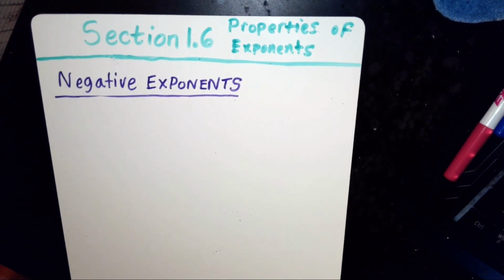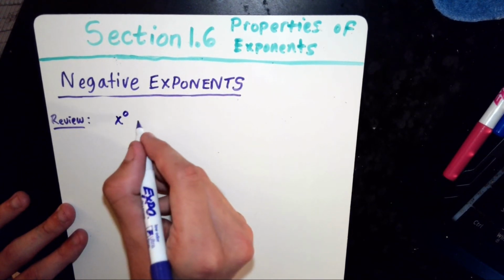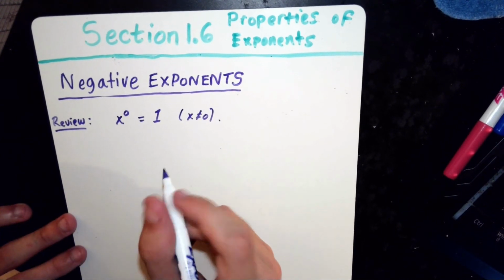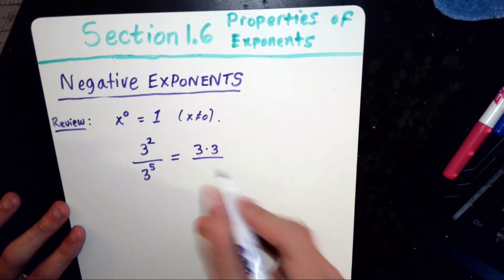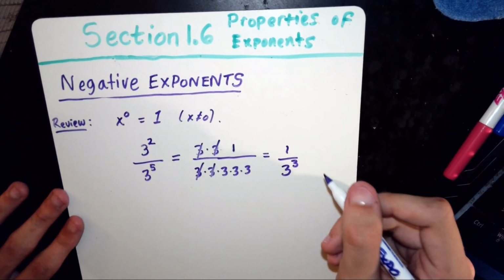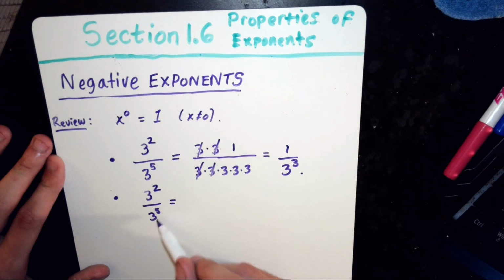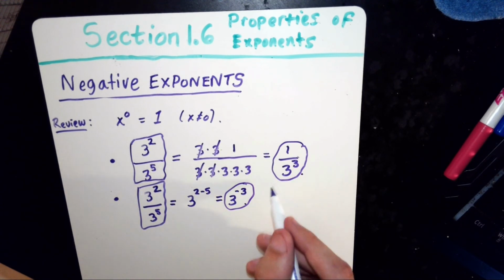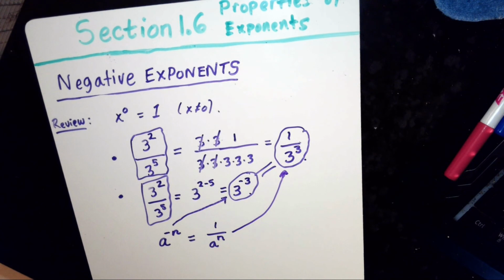1.6d: Motivating the Definition of Negative Exponents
In this video, we go over the motivation for the definition of negative exponents with an example. We define it the way we do to be consistent with The Quotient Rule.